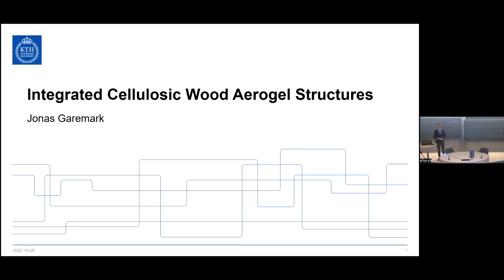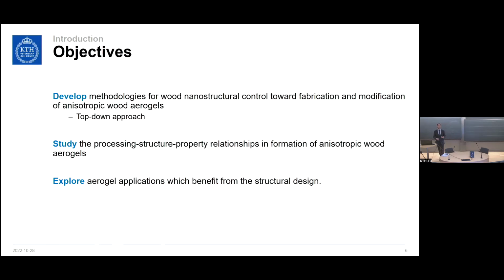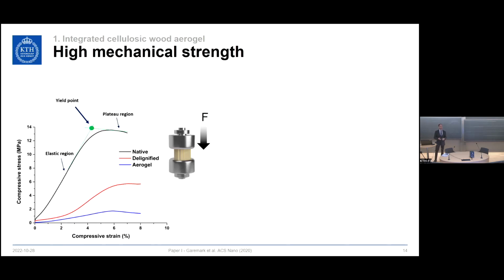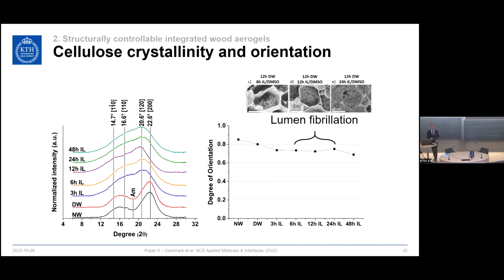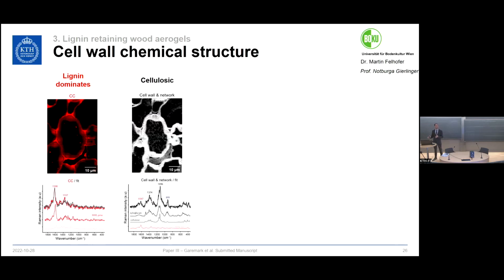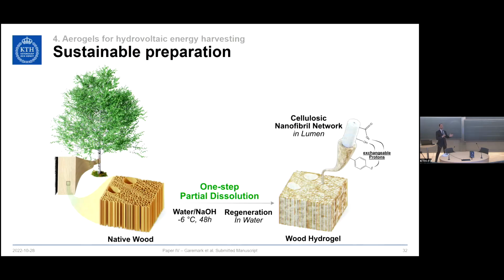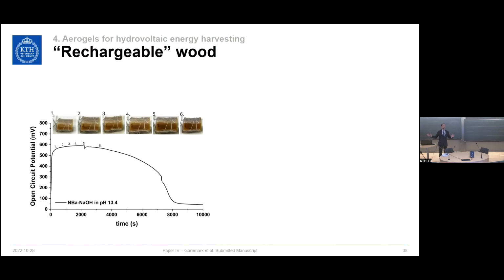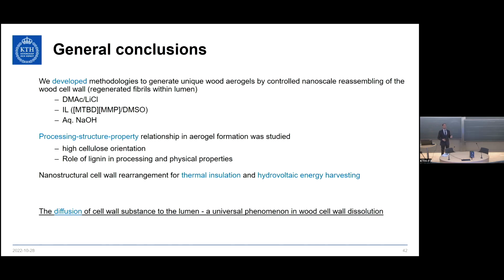Defense of doctoral thesis – Jonas Garemark, KTH/WWSC 221028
Title: Integrated Cellulosic Wood Aerogel Structures

Supervisor: Yuanyuan Li, KTH

Abstract:
Highly porous aerogels based on renewable materials that possess structural functionality are appealing for sustainable energy regulation and harvesting. Achieving structural anisotropy provides advantageous directional diffusion and mechanical strength, however, introduces great engineering challenges, such as complex, costly, and time-consuming processing. Direct use of wood, where nanocellulose is favorably orientated, offers the opportunity of forming low-cost, scalable, and eco-friendly aerogels. This thesis explores a new type of nanostructured wood material design by filling the empty wood space with cellulosic aerogel structures based on its intrinsic biopolymers. The structure control is achieved through selective reassembly of the cell wall nanocomponents by cell wall partial dissolution and regeneration. The resultant structures, named integrated wood aerogels, show a unique combination of high specific surface area and strength due to partial retention of the wood hierarchical structure and formation of mesoporous nanofibrillated networks occupying the lumen. Different chemical systems are investigated, including DMAc/LiCl, ionic liquid (IL), and aqueous NaOH, and the processing-structure-property relationships are investigated. DMAc/LiCl is successfully used as proof of concept for integrated wood aerogel formation, but moisture sensitivity and toxicity of the system hinder further development. The IL [MTBD][MMP] is developed to solve the issues and to improve the structure control in cell wall dissolution and regeneration. An aqueous NaOH system advances the integrated cellulosic wood aerogel preparation further, considering low cost and greener chemistry. Wood composition, lignin in particular, is critical to the processing and final properties of the integrated wood aerogel. The influence of lignin content is investigated based on IL and NaOH systems. The influence of processing (such as chemical system, time and temperature) on the structure and properties (e.g. porosity, specific surface area, mechanical performance, thermal conductivity and charge density) of the aerogels are studied. Ascribing to the structure-property profile, the application of the integrated aerogel for efficient thermal insulation is demonstrated. Inspired by the water uptake in plants, high-performing pH-responsive wood power generators are formed based on water evaporation-induced electricity. The integrated aerogel structure greatly increases the solid/liquid interphase while allowing excellent mass diffusion. The methodologies presented in this thesis for selective nanoscale reassembly of the wood cell wall pave the way for advanced wood nanostructure control. The integrated wood aerogel structure reported here provides a universal material platform for advanced material design, such as a self-sustaining wood power generator. The facile and scalable processing contribute toward sustainable high-performing bioaerogels which can compete with fossil-based materials.
urn.kb.se/resolve?urn=urn:nbn:se:kth:diva-319629